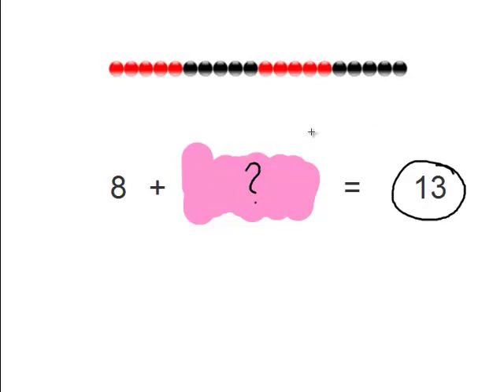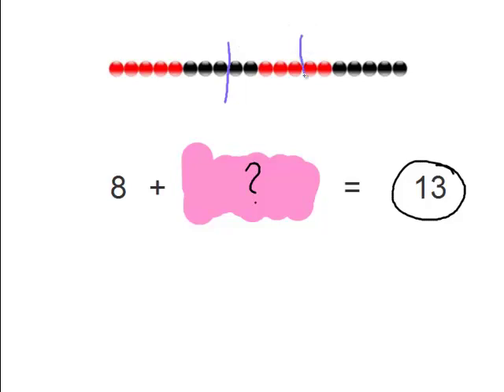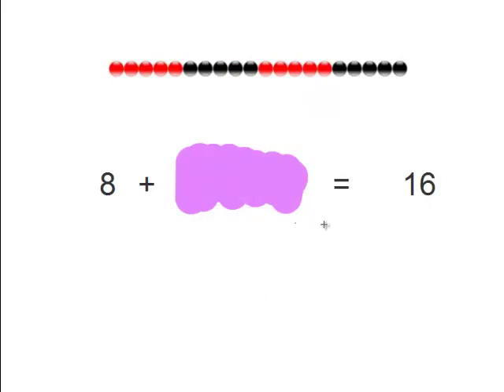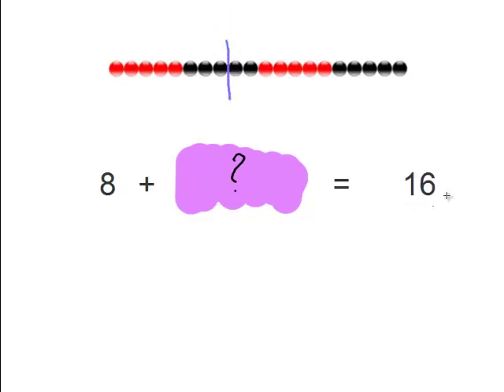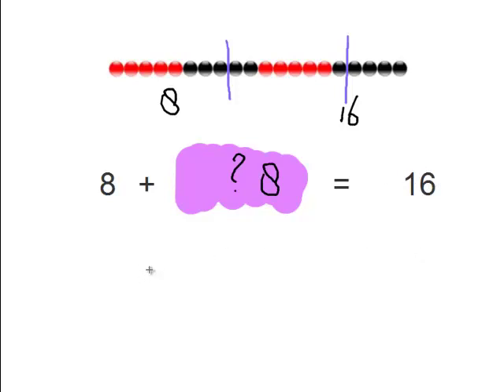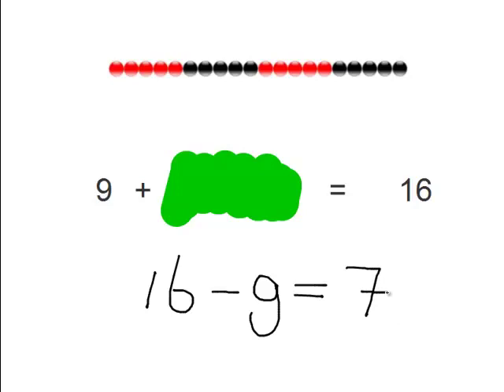MathABC.com: Adding up to 20 (blanks)